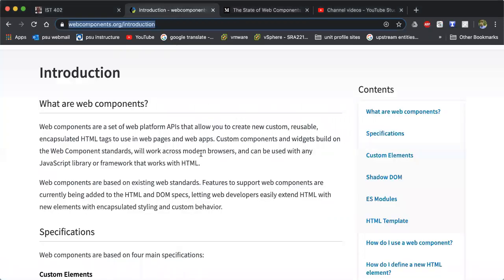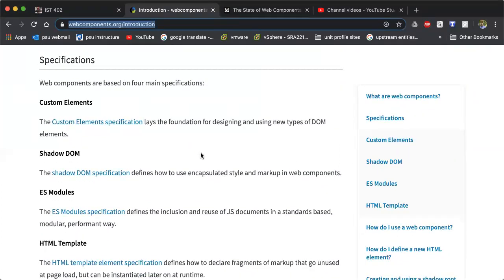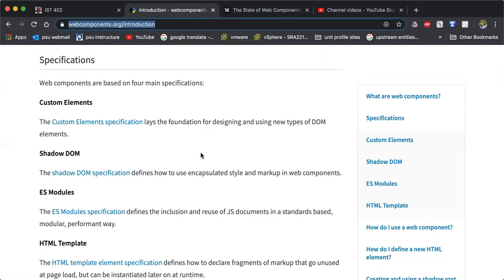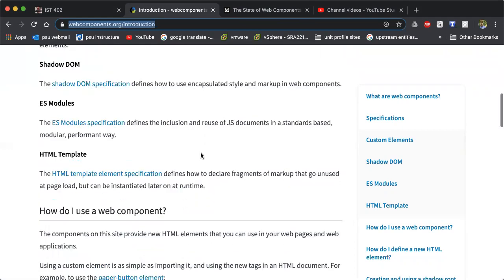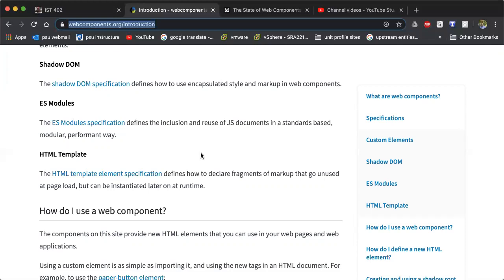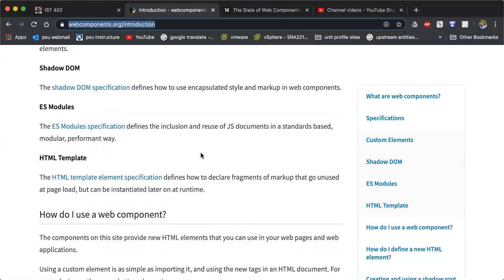IST402 Lab 10: What Are Web Components?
IST402 Lab 10
Noah Johnson
njj5125